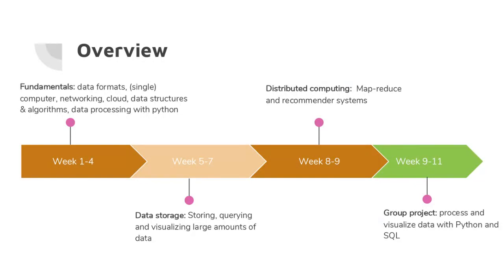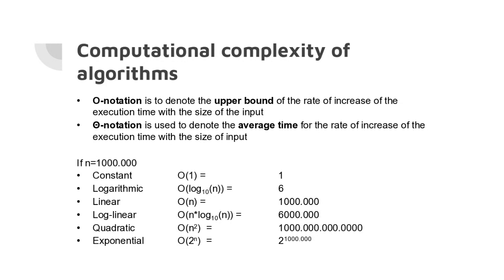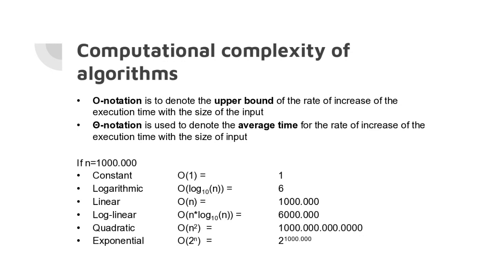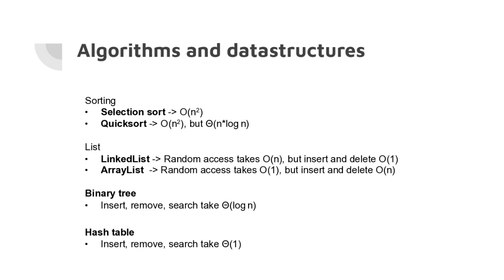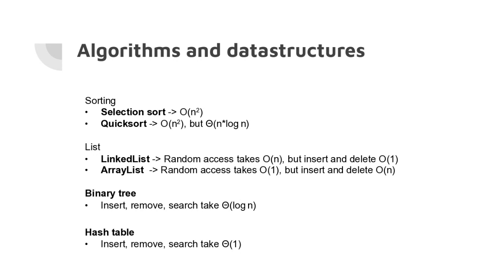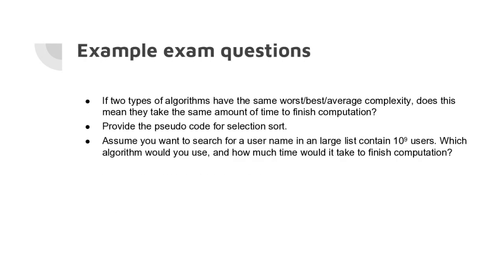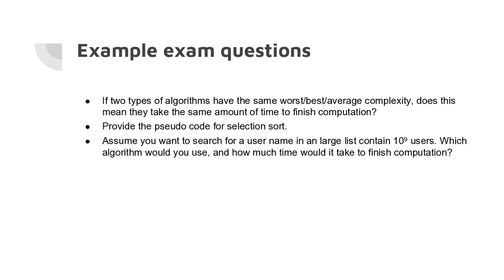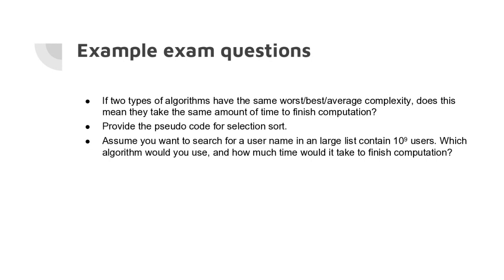Week 5 - Summary week4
Summary of week 4 on algorithms, complexity and data structures